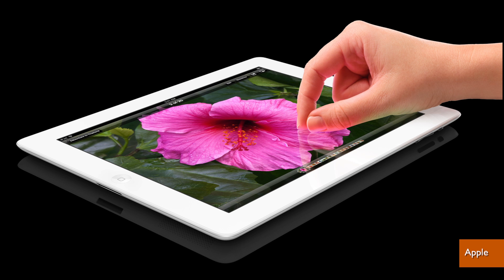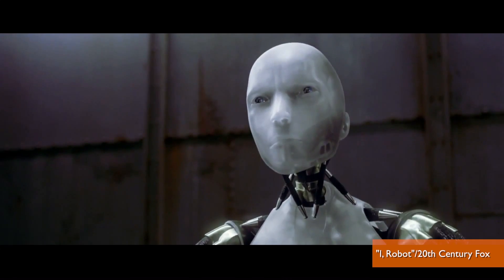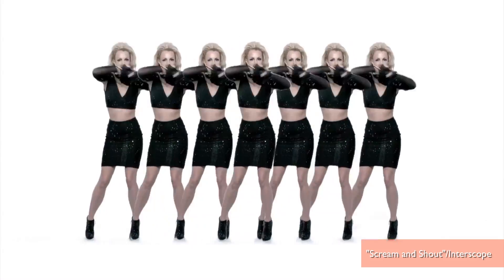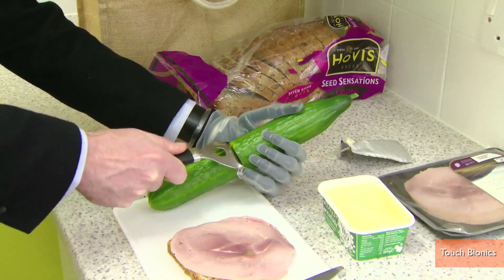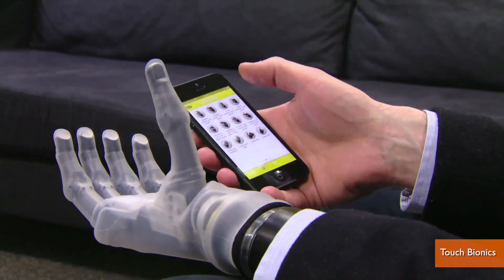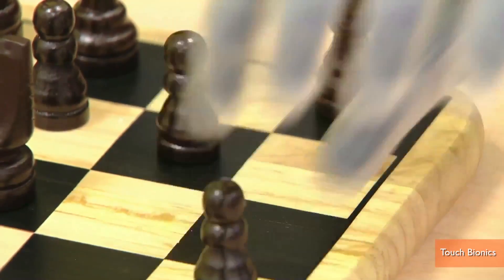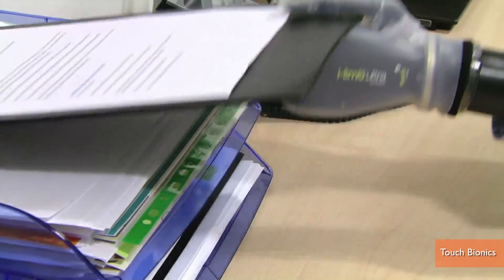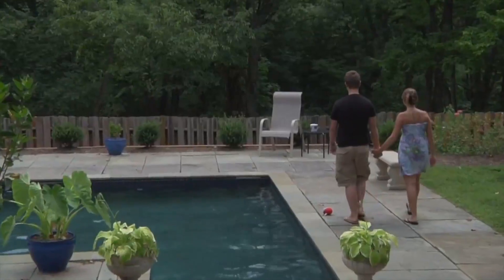Company Creates Smartphone-Controlled Prosthetic Hand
New Touch Bionics created the i-limb ultra revolution prosthetic hand, that is controlled by a smartphone, and the nerves in a patient's arm. An early version of the product can be seen in Will.i.am and Britney Spears' 'Scream and Shout' video. Jen Markham has more on how it works.